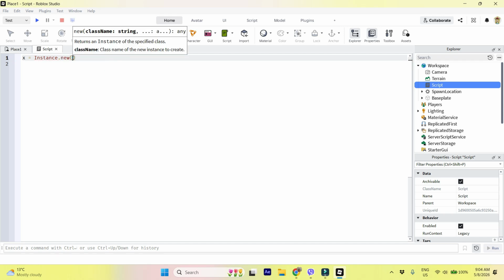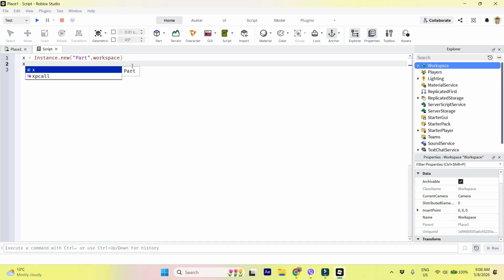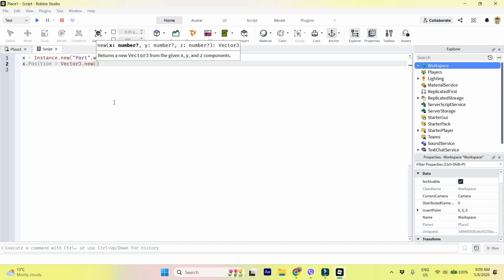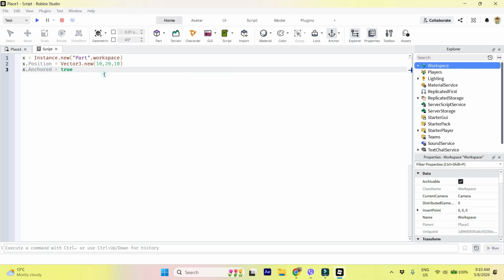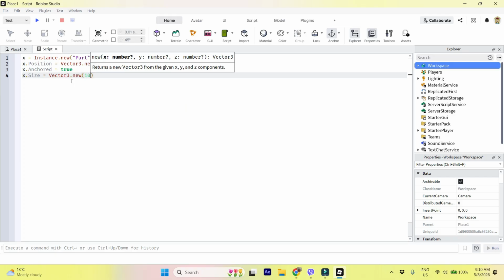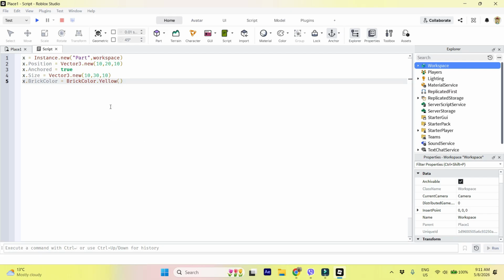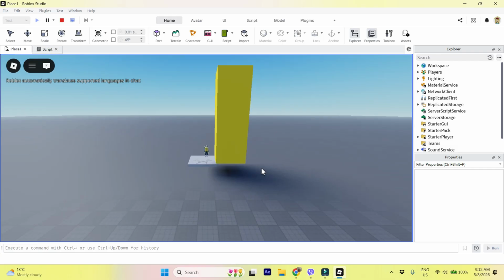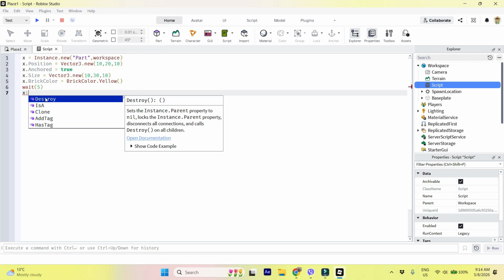How To Script In Roblox Studio. Lesson 9. Creating, Changing, Removing The Part | Let's Do Tech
Let`s make a part, change its properties, and destroy it in Roblox Studio